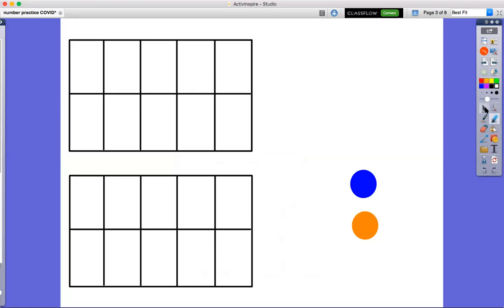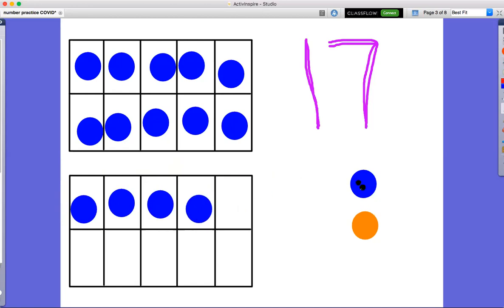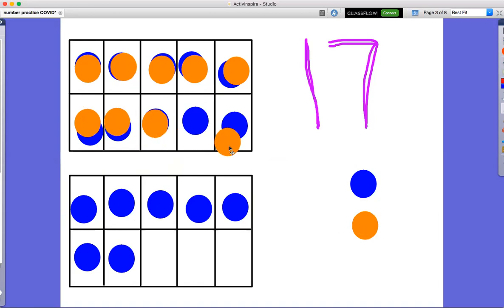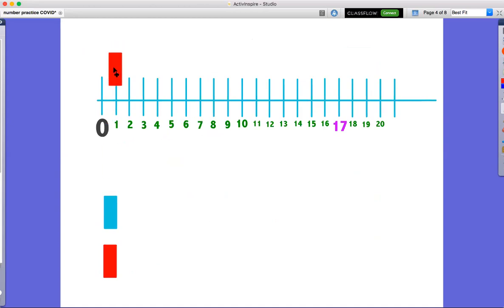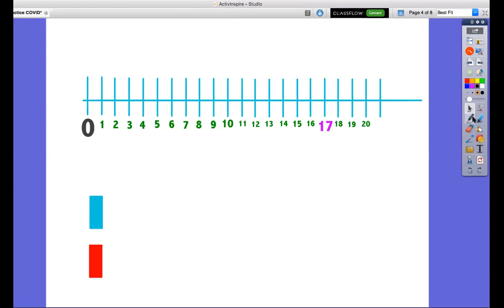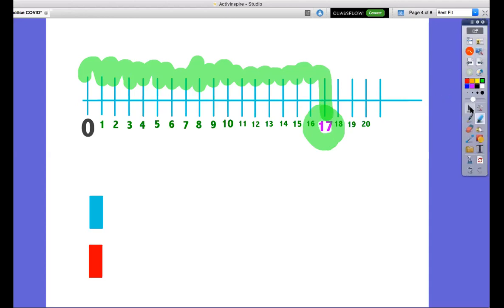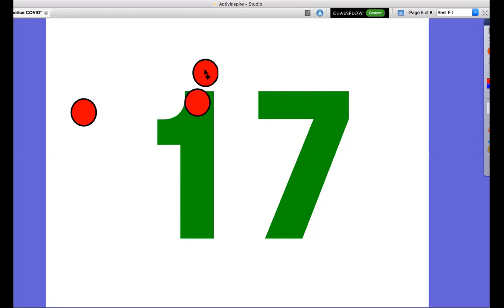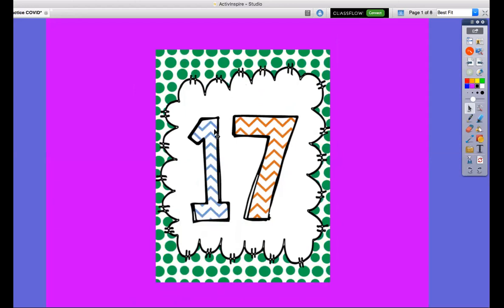Number 17 with Miss Z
Practice counting using ten frames, numberlines, and Touch Points.